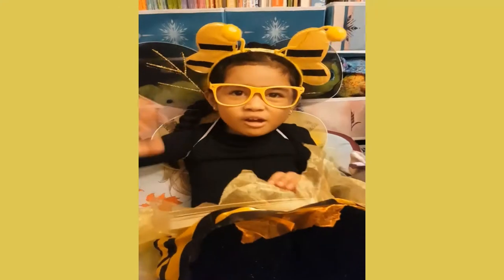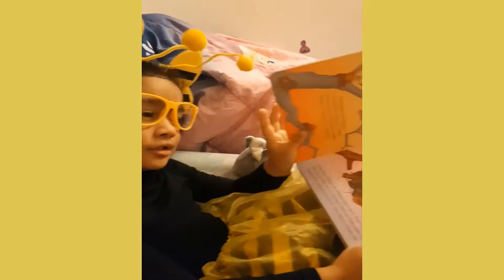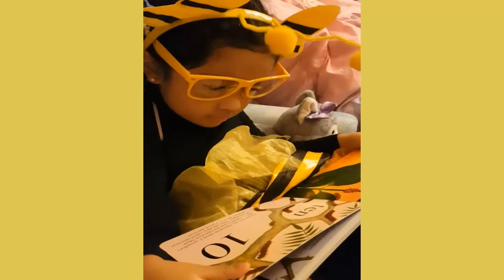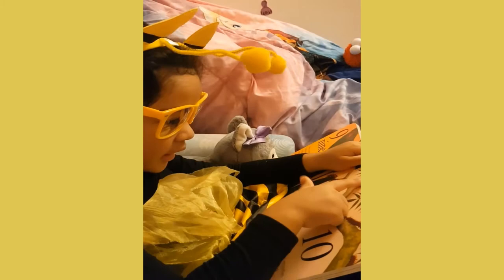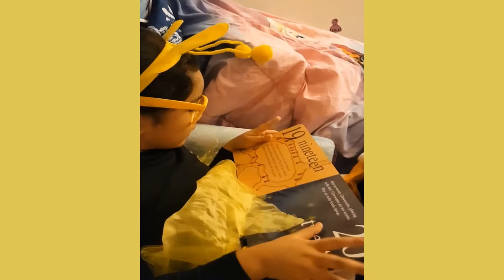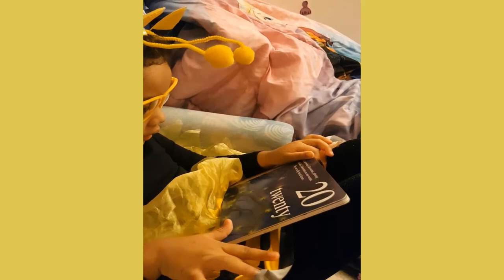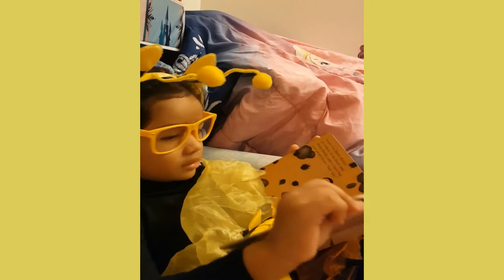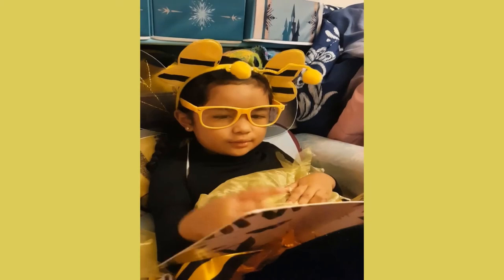Reading Time by 4 yrs old Mikay-Kay "The Icky Bug" The Counting Book & AtoZ World of Insects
Reading Time by Mikay-Kay

"The Icky Bug" The Counting Book and an A to Z World of Insects

Wow, what an interesting facts about bugs!

Hope you like the story!

26 Army Ants
25 Blister Beetles
24 Cicadas
23 Daddy Longlegs
22 Eyed Click Beetles
21 Fleas
20 Glowworms
19 Honey Pot Ants
18 Ironclad Beetles
17 Jewel beetles
16 Kissing Bugs
15 Longhorn Beetles
14 Millipedes
13 Nut Weevils
12 Oak Treehoppers
11 Pill Bugs
10 Question Mark Caterpillars
9 Red Milkweed Beetles
8 Stinkbugs
7 Trap-jaw Ants
6 Underwings Moths
5 Viceroy Butterflies
4 Wasps
3 Elegant Crab Spiders ( Xysticus Elegans)
2 Yellowjacket Flies
1 Zebra Swallowtail Butterfly